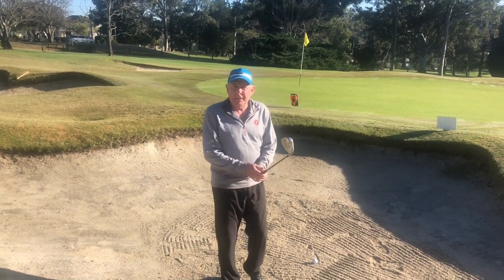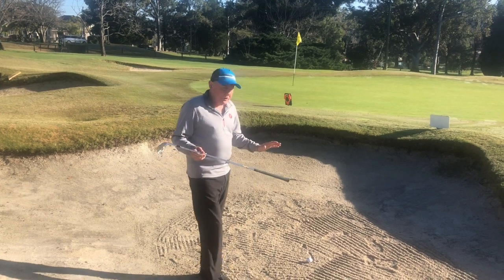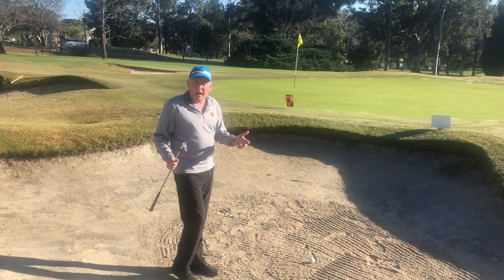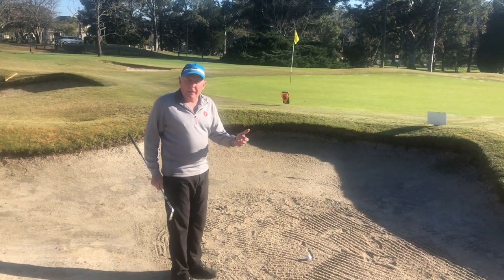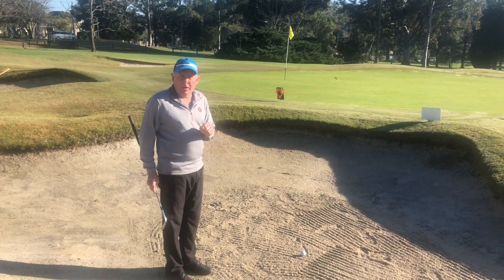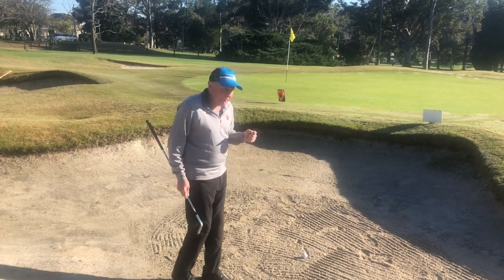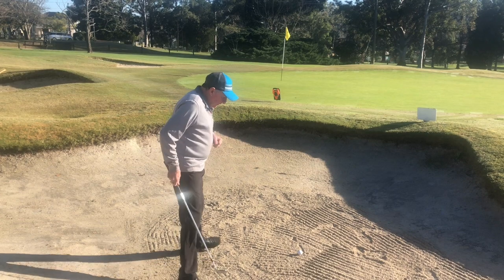60 Second with Dave - Bunkers